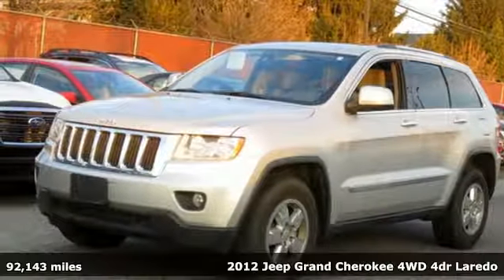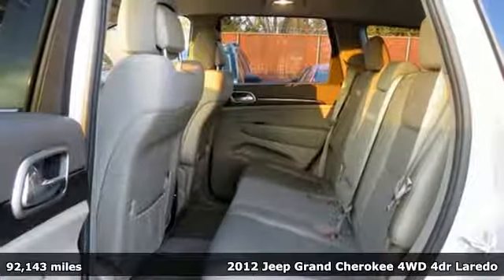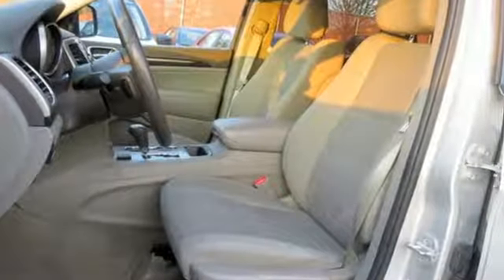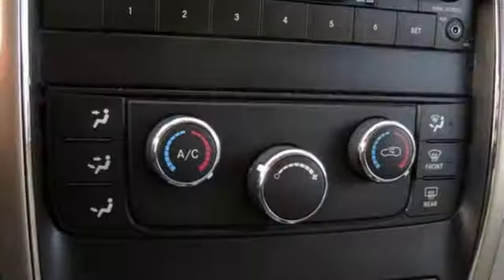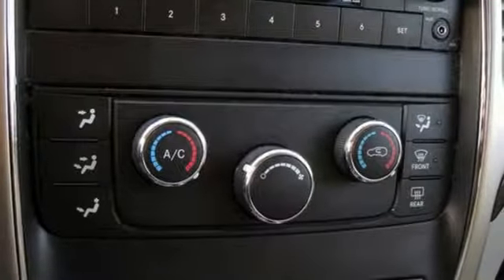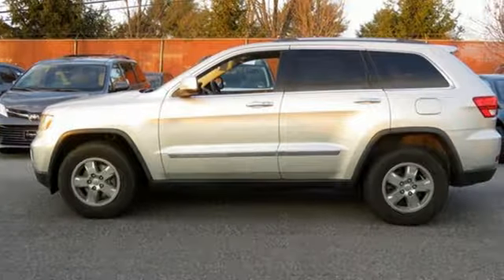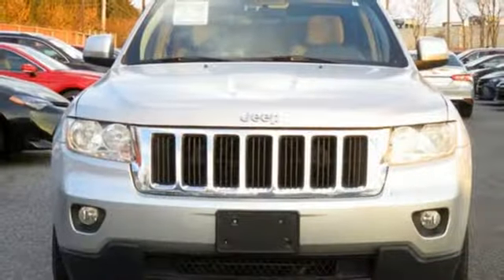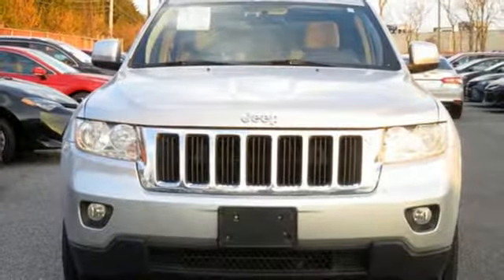Used 2012 Jeep Grand Cherokee Baltimore, MD 5SU48923 - SOLD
Year: 2012
Make: Jeep
Model: Grand Cherokee
Trim: Laredo
Engine: 3.6L V6 Flex Fuel 24V VVT
Transmission: 5-Speed Automatic
Color: Silver
Interior: Medium Graystone/Dark Graystone
Mileage: 92143
Stock #: 5SU48923
VIN: 1C4RJFAG2CC348923
JUST ARRIVED. PENDING INSPECTION. **LOCAL TRADE IN, **MILE ONE CERTIFIED-12mo/12K Miles Powertrain Warranty, **CARFAX ONE OWNER, **ALLOY WHEELS, 4X4, 4WD, Bright Side Roof Rails, Keyless Enter-N-Go, Laredo E Group, Power 4-Way Driver Lumbar Adjust, Power 8-Way Driver/Manual Passenger Seat, Remote keyless entry, SIRIUS Satellite Radio, Steering wheel mounted audio controls. Certified. Clean CARFAX.brLaredo E Group (Bright Side Roof Rails, Keyless Enter-N-Go, Power 4-Way Driver Lumbar Adjust, Power 8-Way Driver/Manual Passenger Seat, and SIRIUS Satellite Radio), Mile One 12/12 Warranty Certified, 4WD, Remote keyless entry, Steering wheel mounted audio controls, 17" x 8.0" Aluminum Wheels, 3.09 Axle Ratio, 4-Wheel Disc Brakes, 6 Speakers, ABS brakes, Air Conditioning, AM/FM radio, Anti-whiplash front head restraints, Audio Jack Input for Mobile Devices, Bodyside moldings, Brake assist, Bumpers: body-color, CD player, Cloth Low-Back Bucket Seats, Compass, Delay-off headlights, Driver door bin, Driver vanity mirror, Dual front impact airbags, Dual front side impact airbags, Electronic Stability Control, Four wheel independent suspension, Front anti-roll bar, Front Bucket Seats, Front Center Armrest w/Storage, Front dual zone A/C, Front fog lights, Front reading lights, Fully automatic headlights, Heated door mirrors, Illuminated entry, Low tire pressure warning, Normal Duty Suspension, Occupant sensing airbag, Outside temperature display, Overhead airbag, Overhead console, Panic alarm, Passenger door bin, Passenger vanity mirror, Power door mirrors, Power steering, Power windows, Radio data system, Radio: Media Center 130 CD/MP3, Rear anti-roll bar, Rear reading lights, Rear seat center armrest, Rear window defroster, Rear window wiper, Roof rack: rails only, Speed control, Speed-Sensitive Wipers, Split folding rear seat, Spoiler, Tachometer, Telescoping steering wheel, Tilt steering wheel, Traction control, Trip computer, and Variably intermittent wipers. Recent Arrival!brCertification Program Details: Mile One Certified, this vehicle comes with a 12 month or 12,000 mile powertrain warranty. Buy with Confidence.br*Your additional costs are sales tax, tag and title fees for the state in which the vehicle will be registered, any dealer-installed options (if applicable) and a $299 dealer processing fee (not required by law). Prices are subject to change, and prior sales are excluded from these offers. While every reasonable effort is made to ensure the accuracy of this information, we are not responsible for any errors or omissions contained on these pages. Please verify any information in question with the dealer.

Address:
6624 A Baltimore National Pike